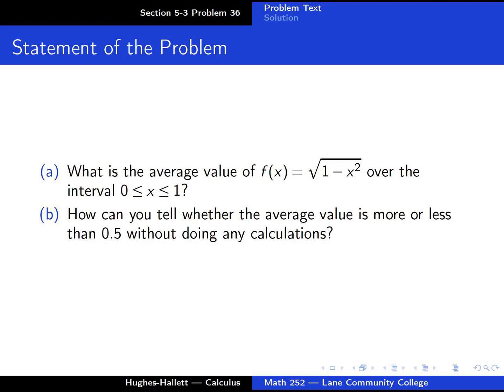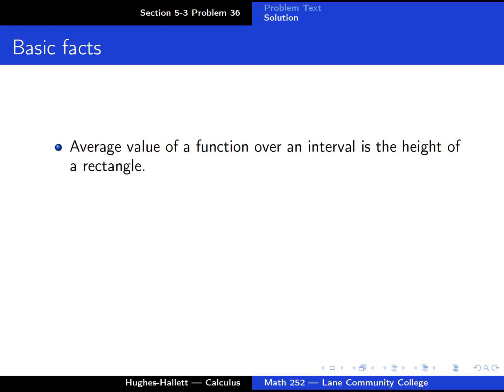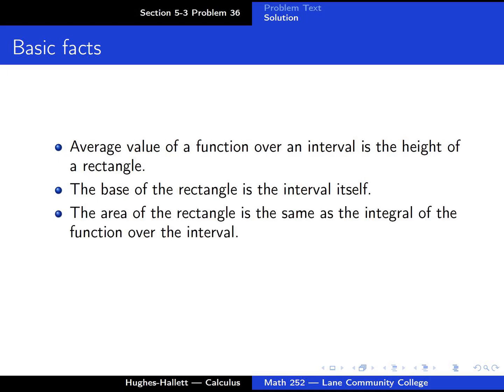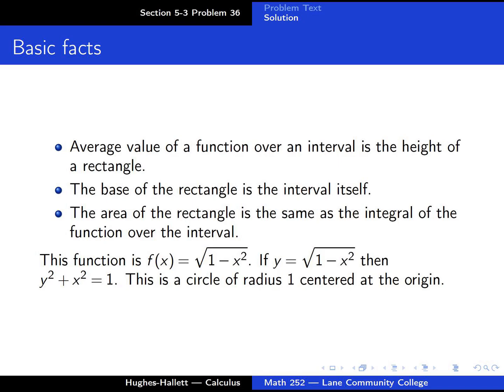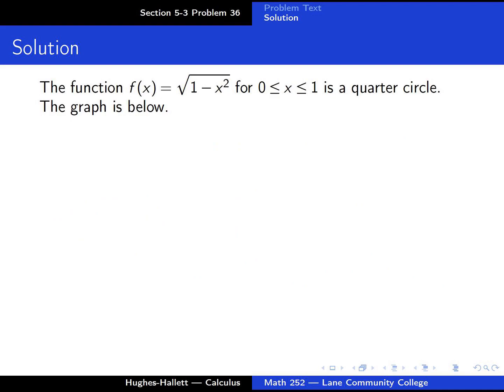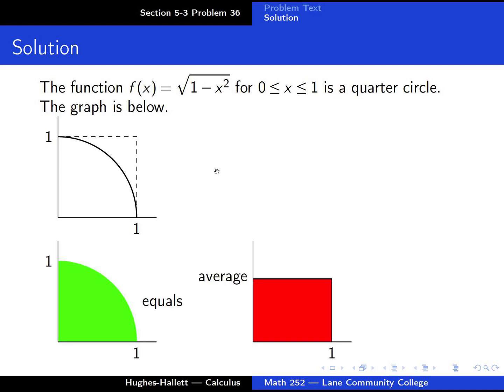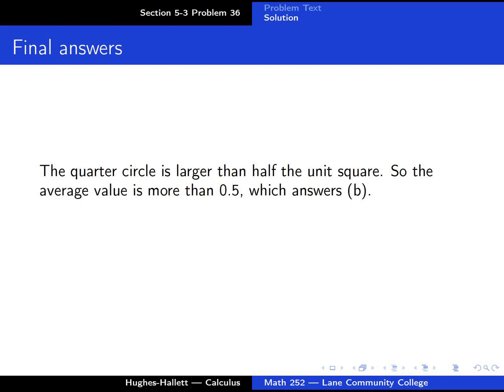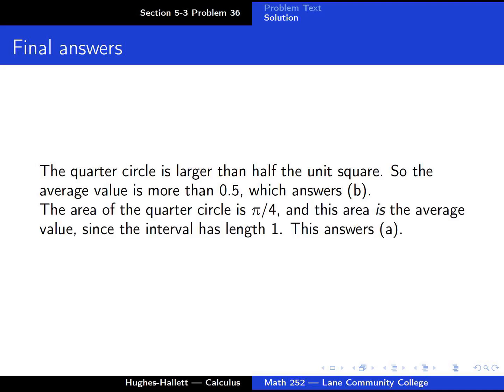HH5 3 36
Section 5.3 Problem 36 in the Hughes-Hallett text.